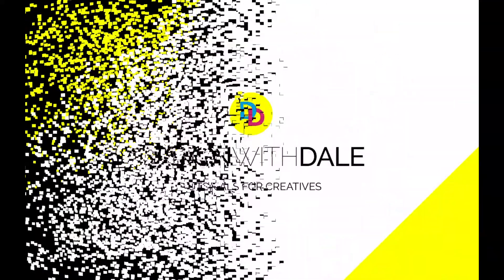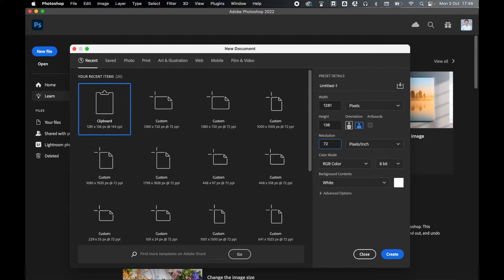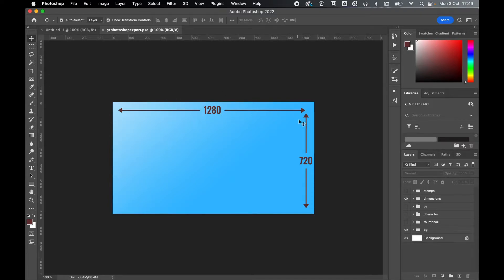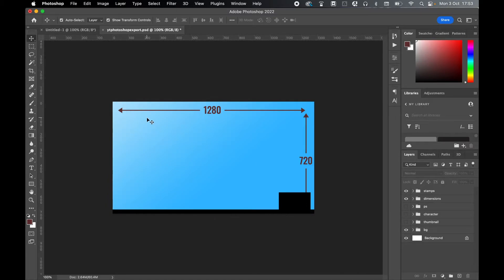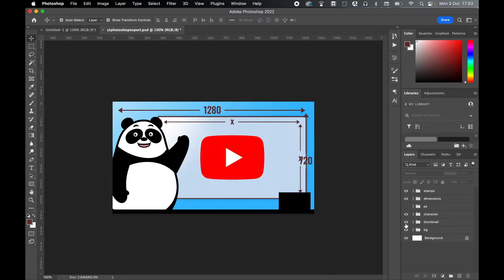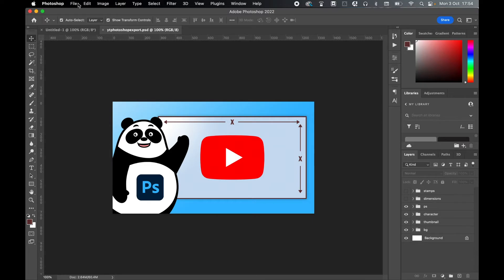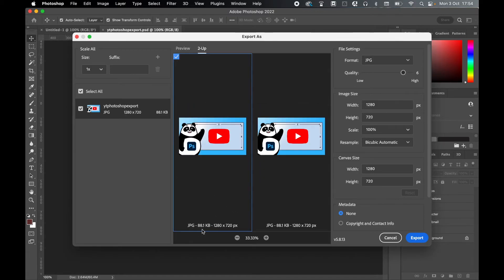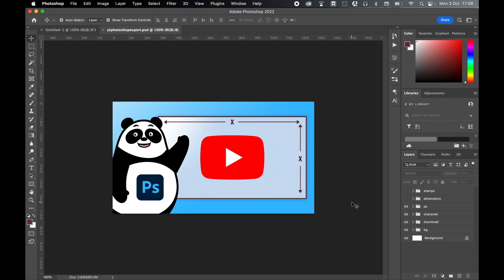YouTube Thumbnail Size And Export In Photoshop 2024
Learn quickly how to set up a document for a YouTube thumbnail in Photoshop CC and how to export it.

In this easy Photoshop tutorial I will show you how to set up a file at the optimum size and dimensions for a YouTube thumbnail, some quick things to consider when designing, and finally go through your export options once you have finished designing your thumbnail.

Dimensions: 1280x720px (16:9 aspect ratio)
Resolution: 72dpi (web export)
Export: JPG, GIF, or PNG under 2MB

00:00 Document Dimensions and Setup
00:28 Avoid YouTube Overlays
01:16 Export Thumbnail